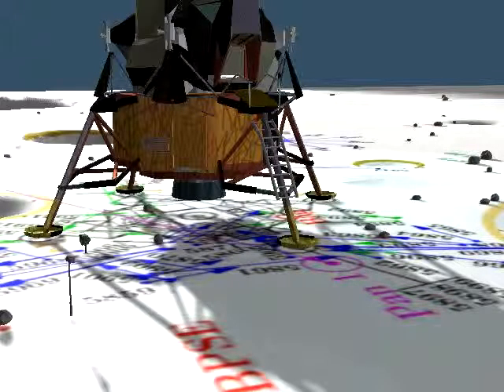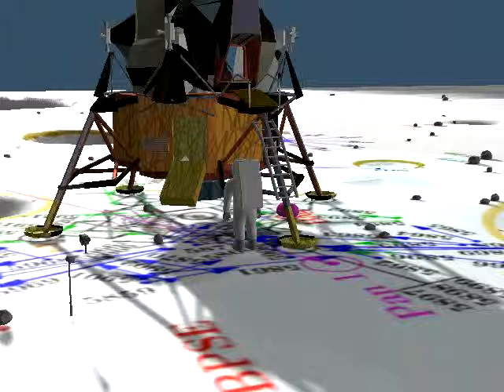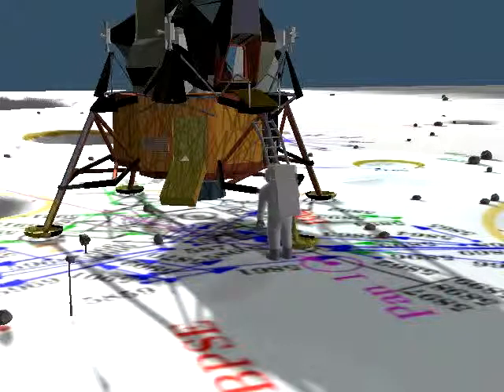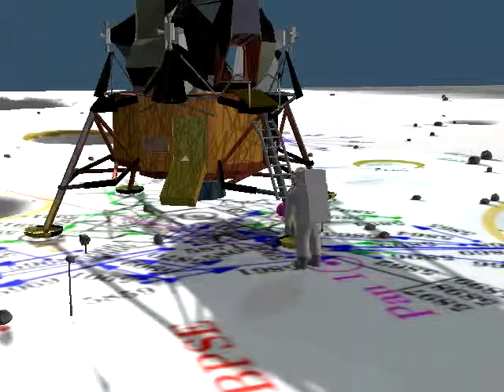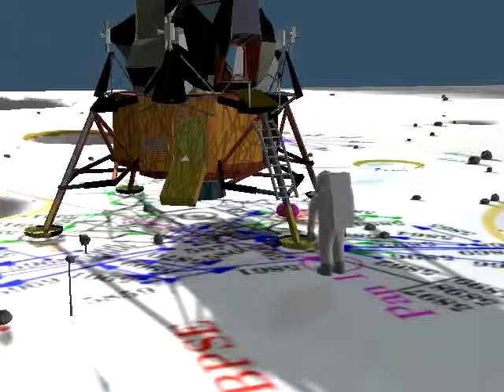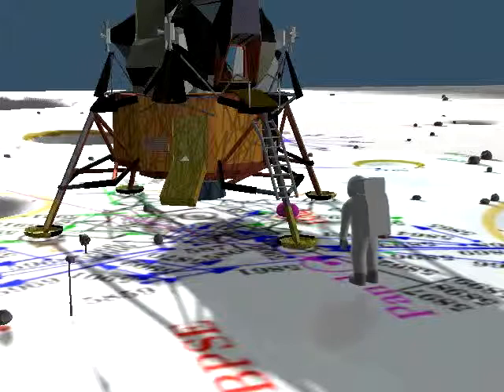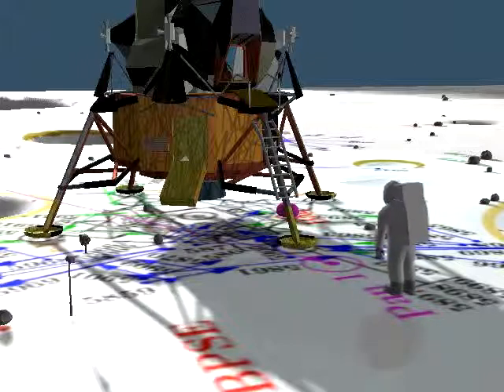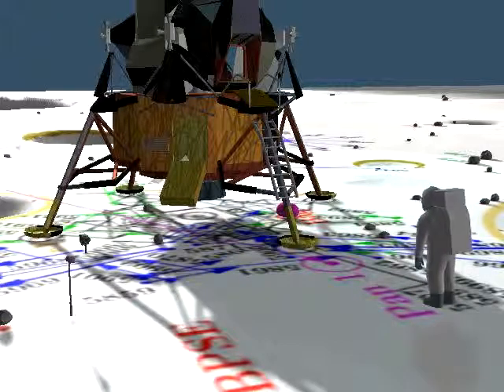Apollo Diorama Animatic 01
Animatic of the first 20 minutes of the Apollo 11 EVA, edited down to about 11 minutes and time compressed to 7 minutes. Animated in trueSpace as a first step towards final animation and publishing a "living diorama" in the Unreal game engine.
The final result will not be time compressed.